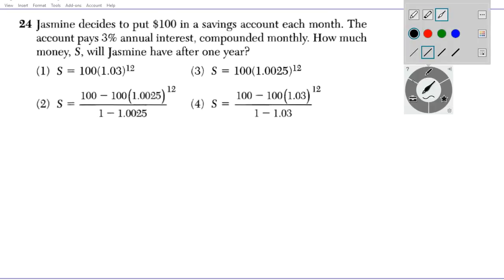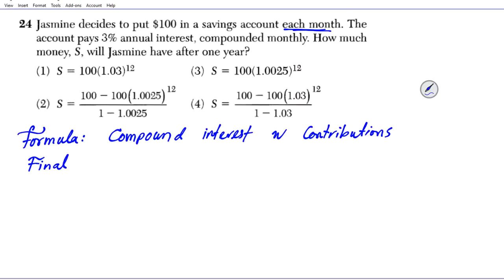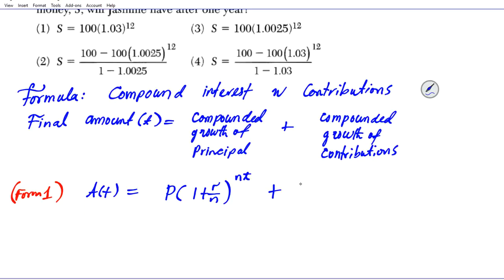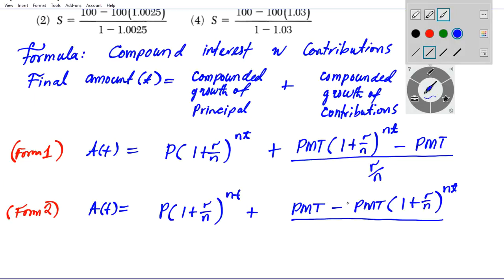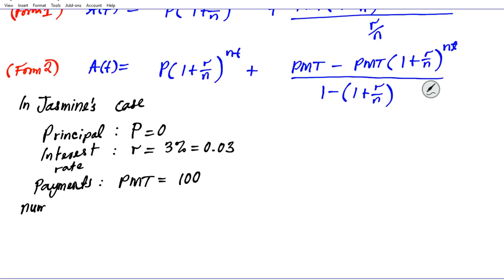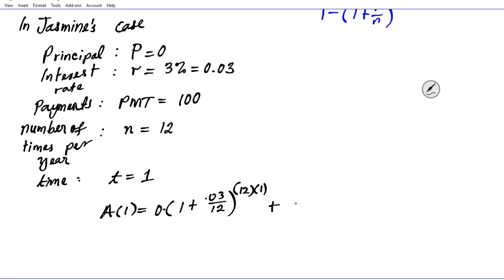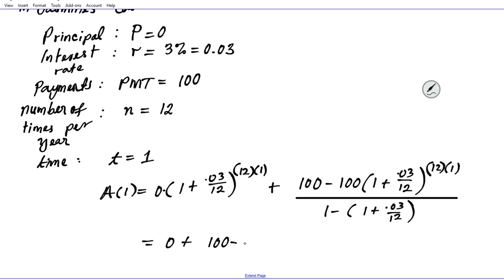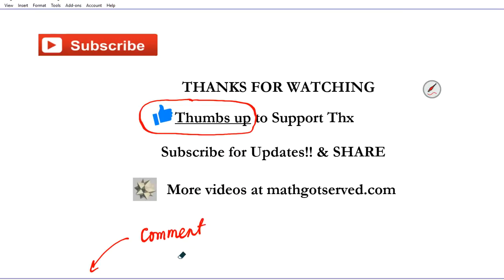Investment Problems Compound Interest With Deposit mathgotserved Example how easy practice